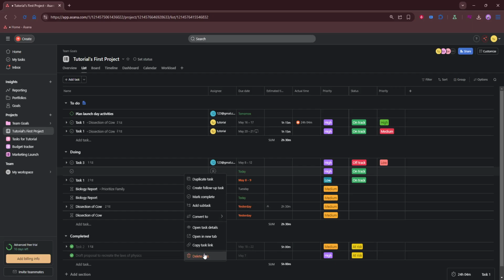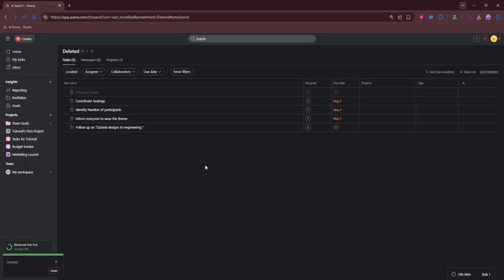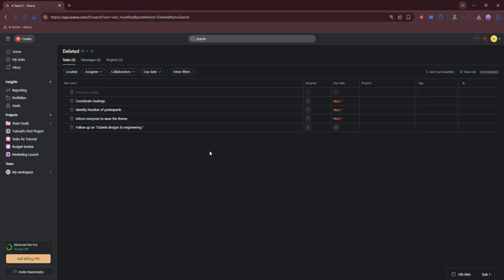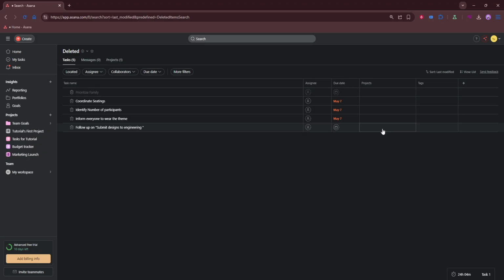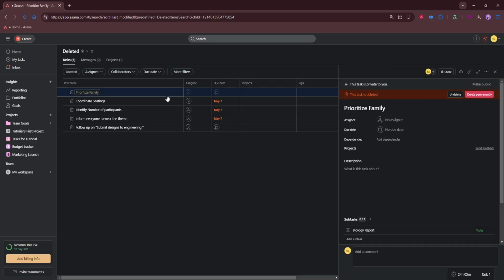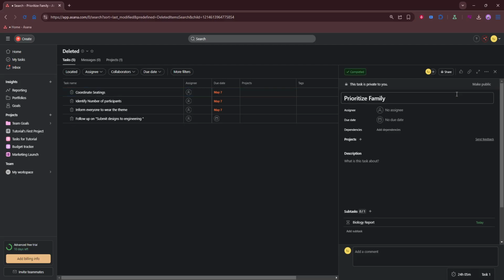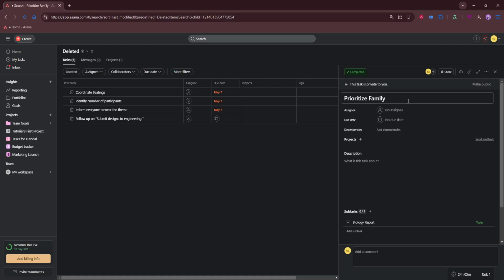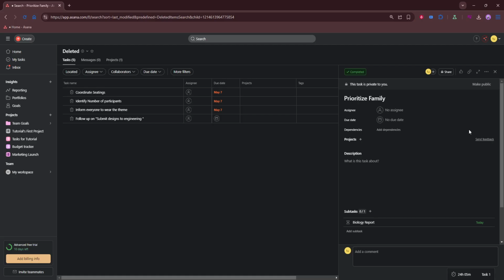How To Recover Deleted Tasks In Asana [2026 Full Guide]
In today's video we cover How To Recover Deleted Tasks In Asana [2026 Full Guide]